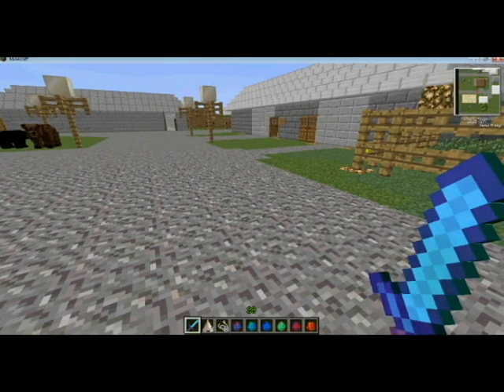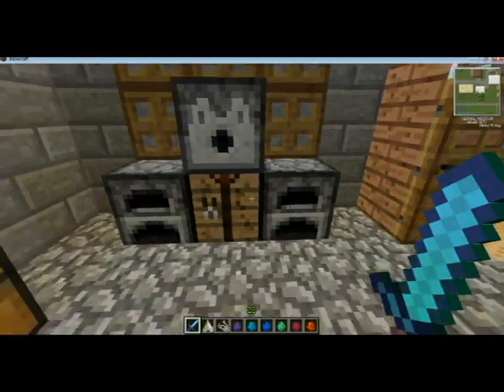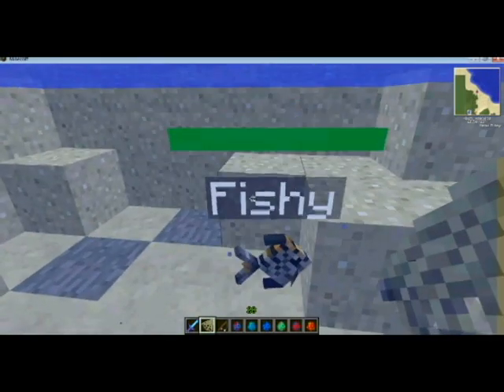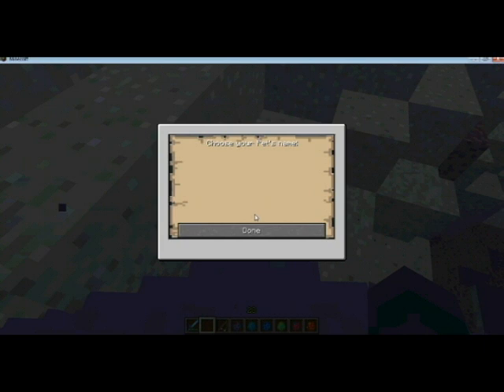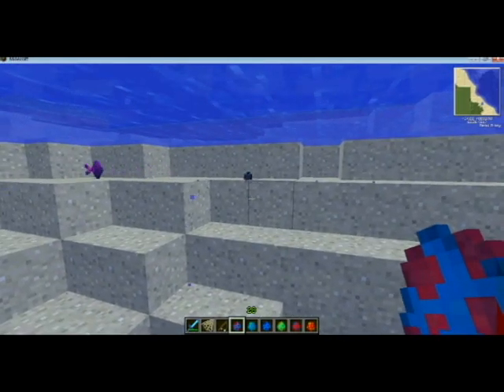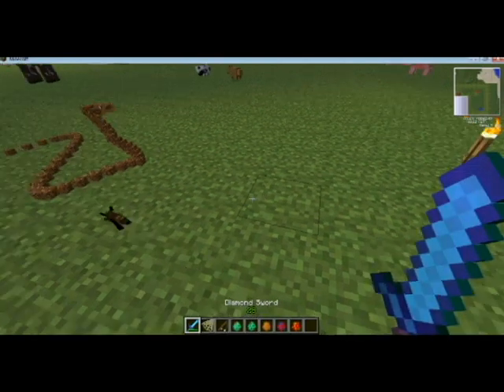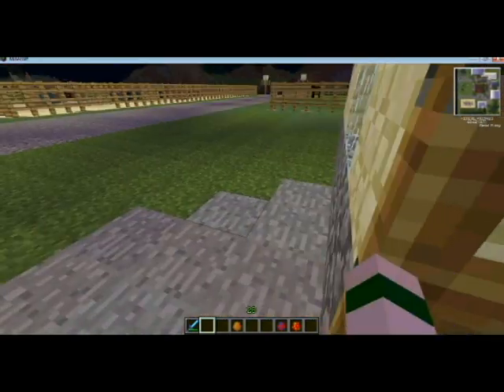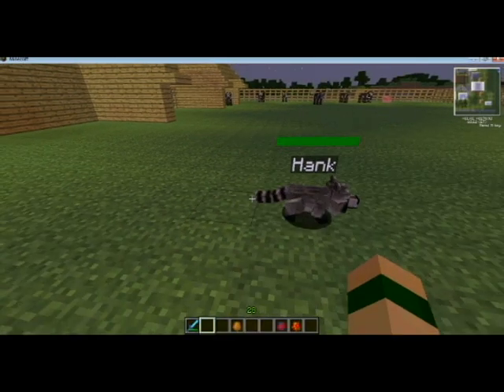Mo'Creatures Updates for 15.2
Introducing the updates (and cute ones) for Mo'Creatures for 1.5.2.